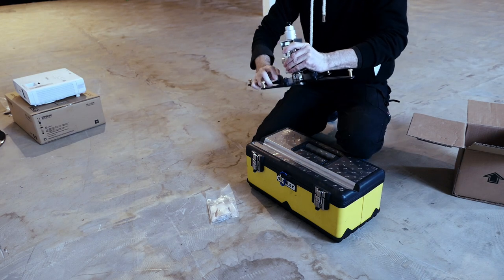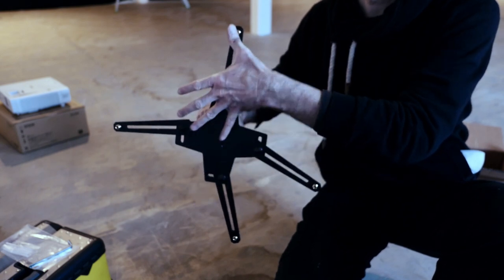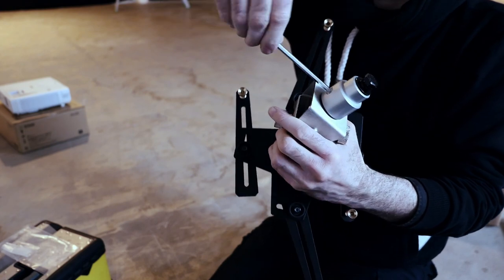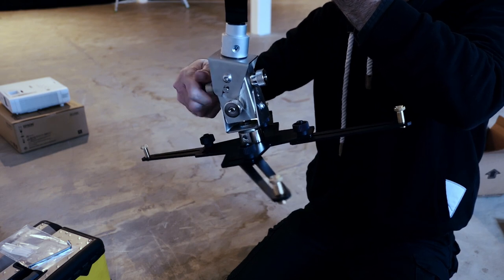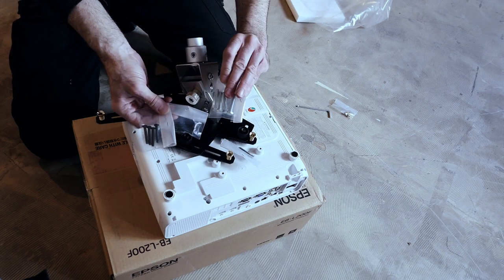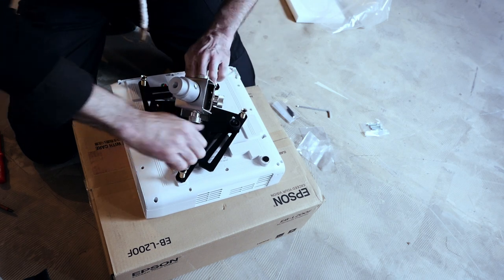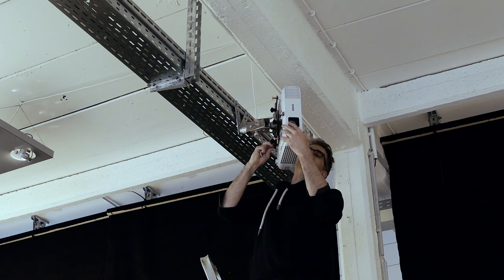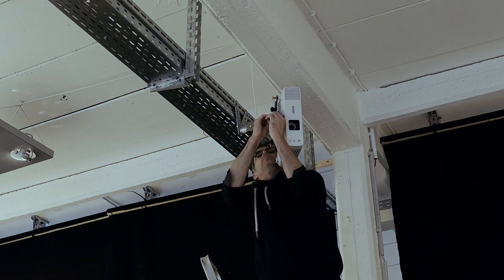Projector Mount Review - Euromet Arakno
A quick review on one of the best projector mounts I've seen in a long time. The Euromet Arakno Projector Mount Bk.